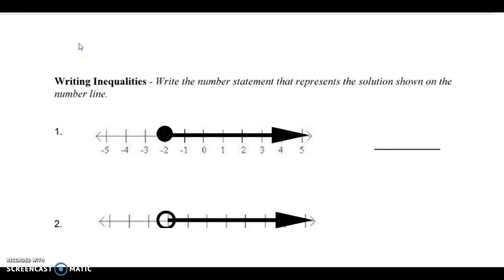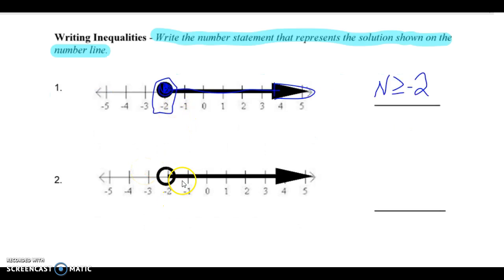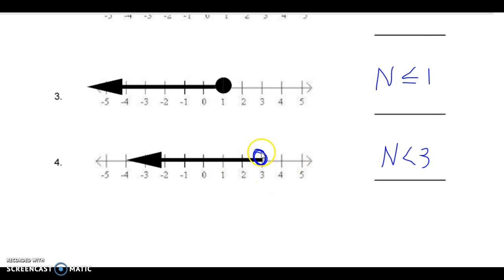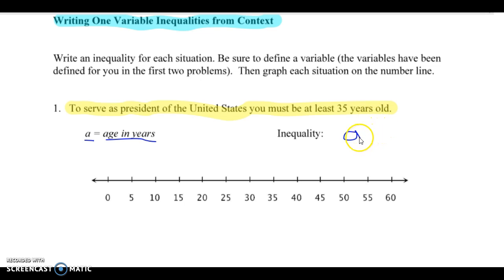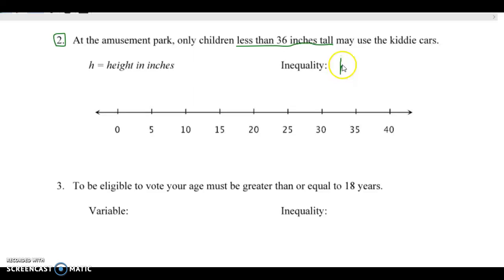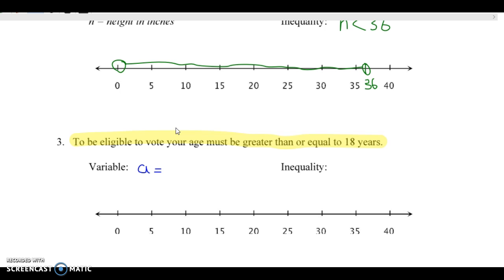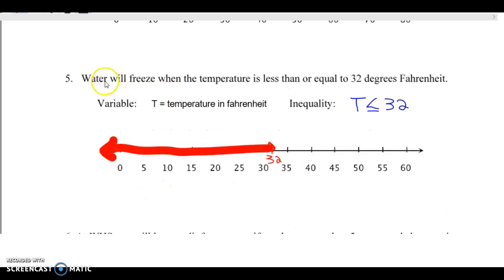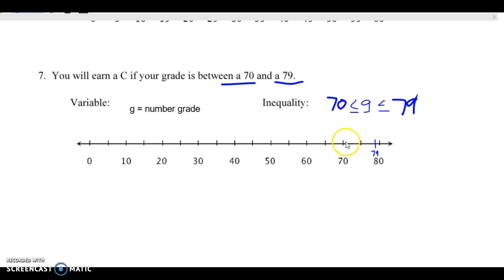Graphing Inequalities PART 2